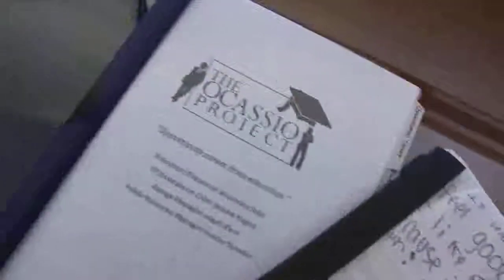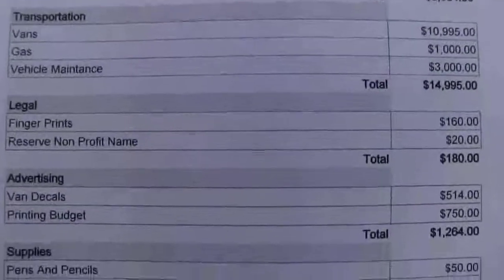Los Osos High School - Student Non-Profit Grant Proposal Project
Los Osos High School English teacher, Jennifer Nicastro, had students work in teams to present a Non-Profit Grant Proposal to an outside team of local business leaders for a non-profit corporation they built from the ground up focused on giving back to the community.  The video is the culmination of a five week real world project in line with the expectations of the common core standards.